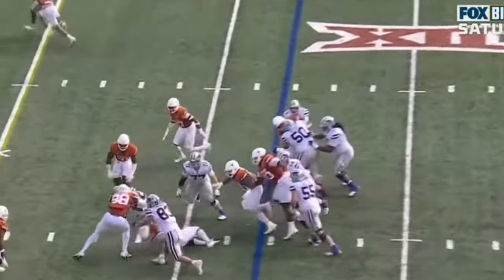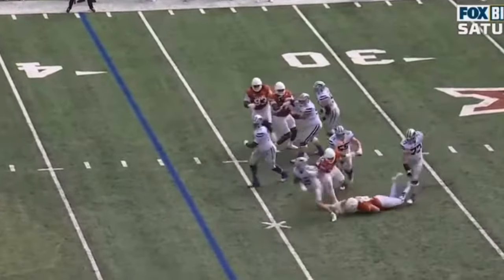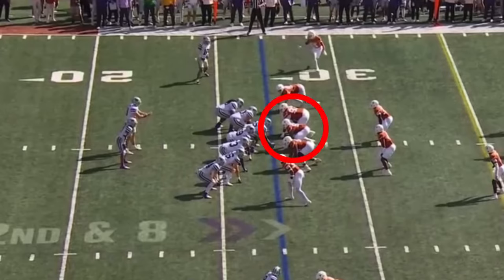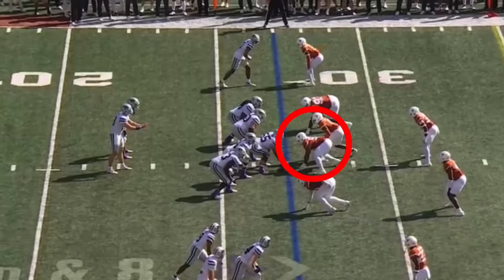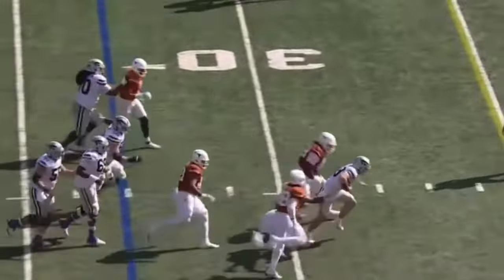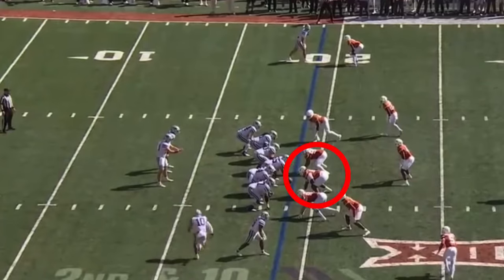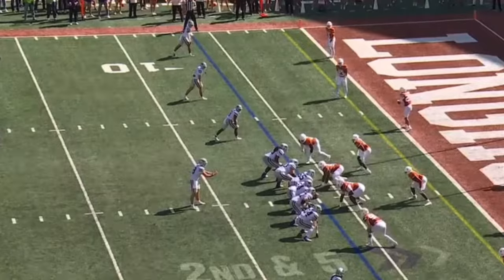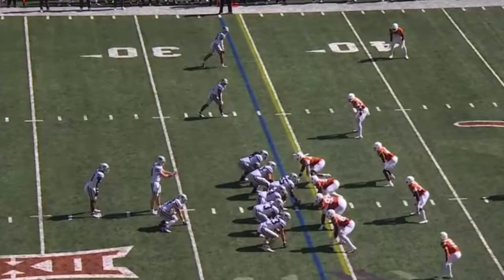Film Room: Byron Murphy II Vs KState: All Pass Rushes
Every pass rush texas defensive tackle prospect Byron Murphy II had against KState. He has declared for the 2024